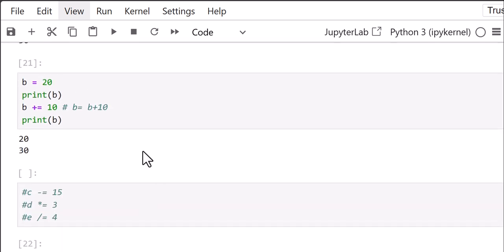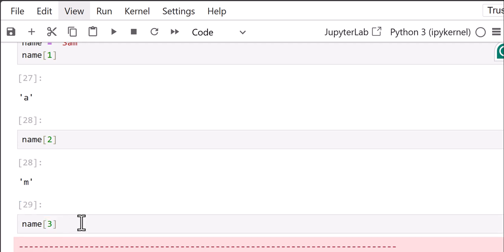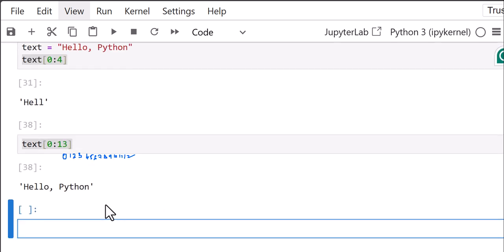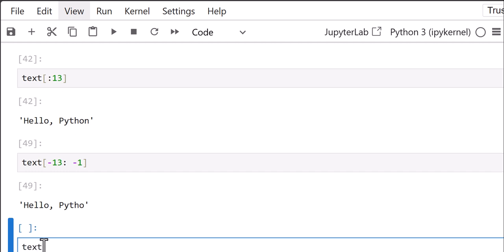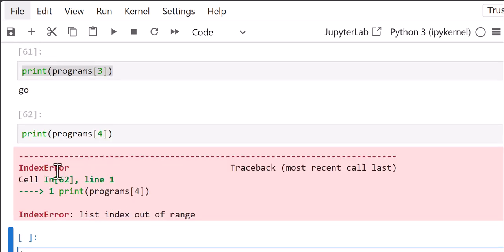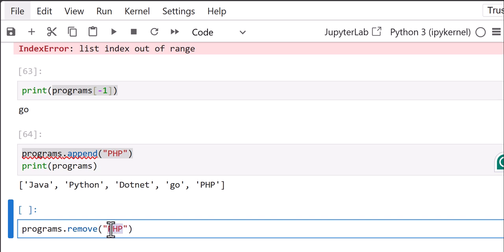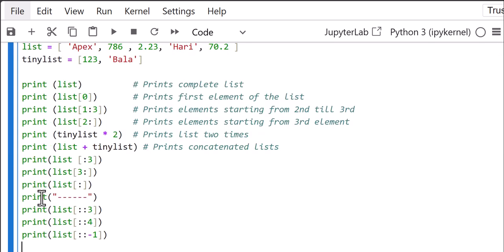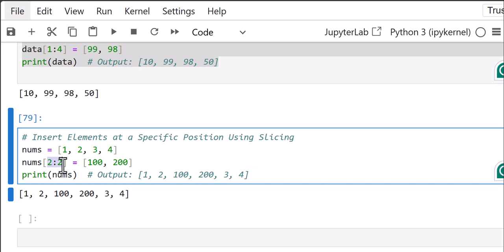Master Python Lists & Strings in 10 Minutes | Slicing, Append, Remove & Replace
Want to master Python lists and strings? In this beginner-friendly tutorial, you'll learn:

How to slice lists and strings

Add elements with append()

Remove items using remove()

Insert and replace elements efficiently
Perfect for Python beginners and anyone looking to strengthen their coding skills!